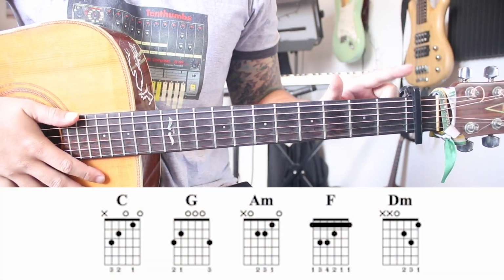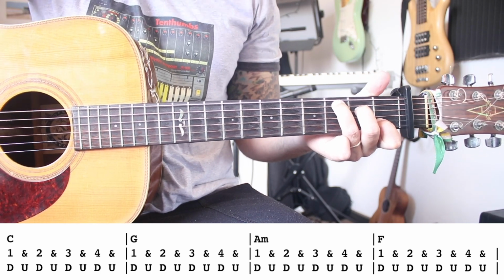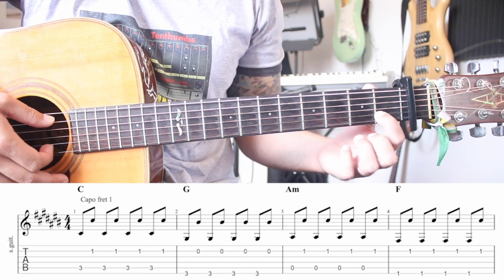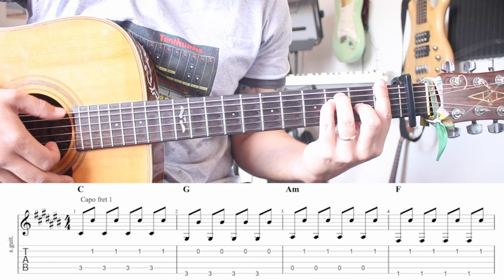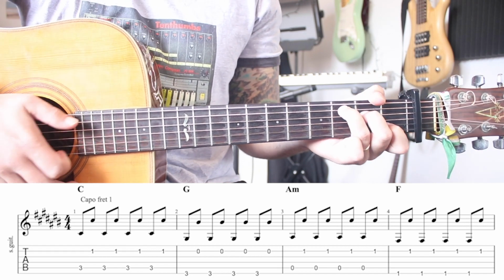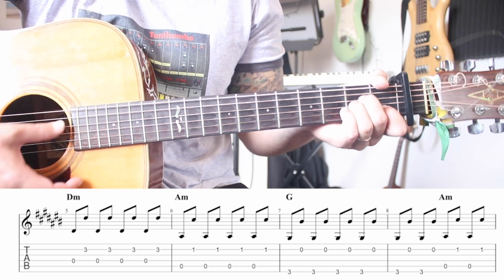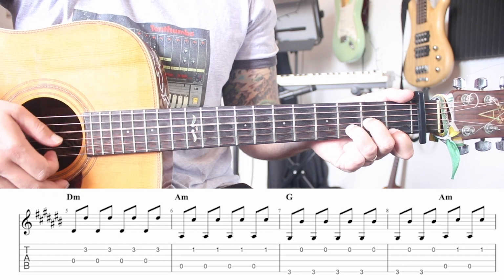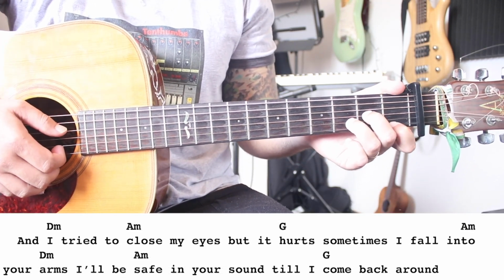Lewis Capaldi - Someone You Loved - Guitar Tutorial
New Guitar Tutorials every Monday

Preview (0:00 ) Intro (0:18) Chords (0:50) Verse/Chorus (1:11) Fingerpicking (1:55) Bridge (4:25) Play-along (6:32)

Today we are going to learn how to play "Someone You Loved" by Lewis Capaldi on the guitar. I have seen some pretty good strummer tutorials out there but we wanted to try and capture the personality of the piano for this tutorial so we tabbed out the pieces. This song reached 1 one on the Billboard chart, congratulations are in order for our Scottish singer songwriter friend. This song also displays an impressive vocal range from very low tones in the chest voice all the way to falsetto sounds, nicely done!

As always we will teach you all the pieces of the song, the verse, bridge, chorus, we will have the tabs on the screen and we will show you how they connect to the lyrics as well. So enjoy the tutorials and enjoy learning how to play "Someone You Loved' by Lewis Capaldi on the guitar!